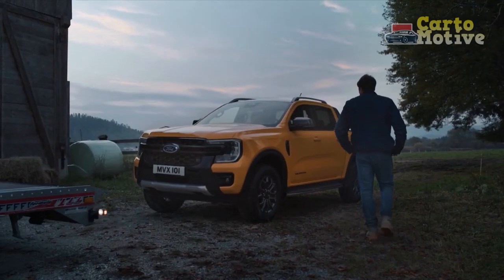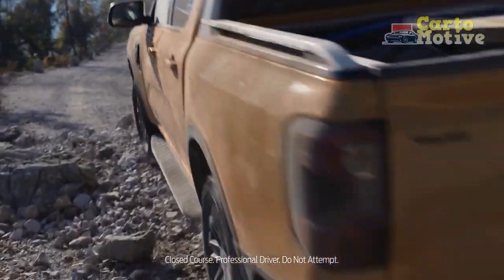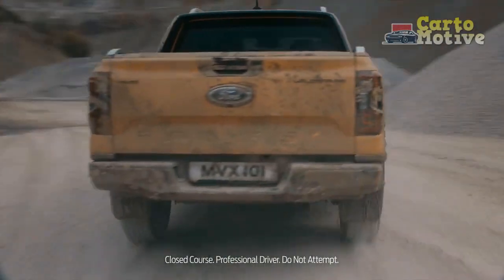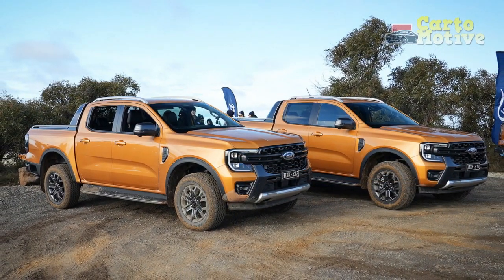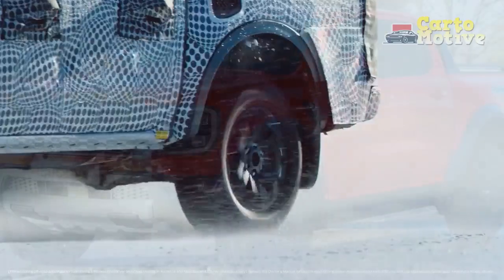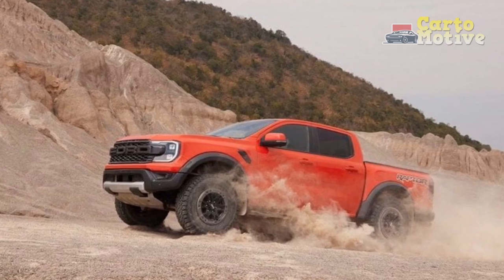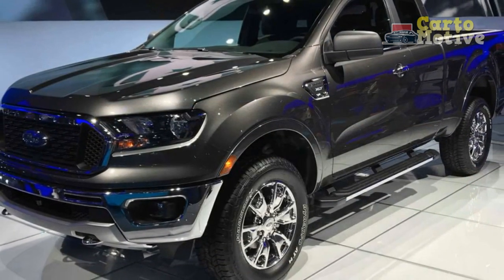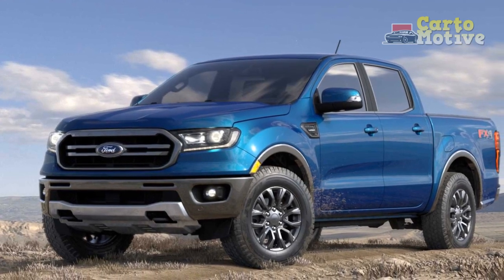2023 Ford Ranger Review, Trucking Into The Sunset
2023 Ford Ranger Review, Trucking Into The Sunset

Media sources used in this video:
Video; Ford News Europe
1. We use trusted media sources in loading news and narrative content that we

provide, in order to maintain accuracy and facts. We also include sources as
references. please visit the sites we provide for more in-depth information related
to the information or discussion we raise.

2. We use manual editing in making videos, we do not use video mass generator
(Ai) in making videos.

3. The material we use in making this video, is free and non-copyrighted content,
or Creative Commons content, with fair use of content. If there is a problem or
material that we use in the video in this channel, or there is a discussion about
future business.